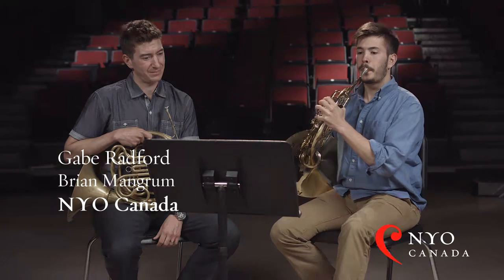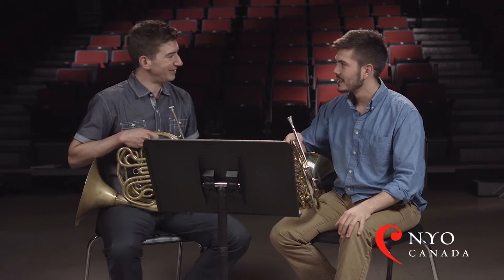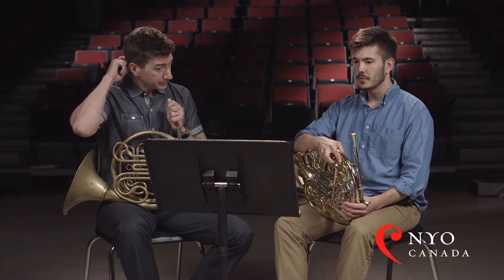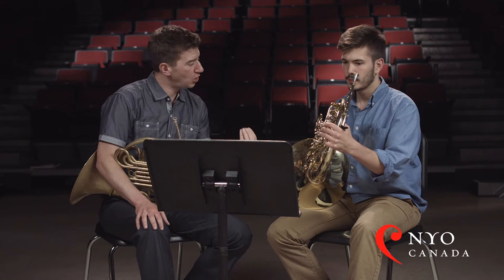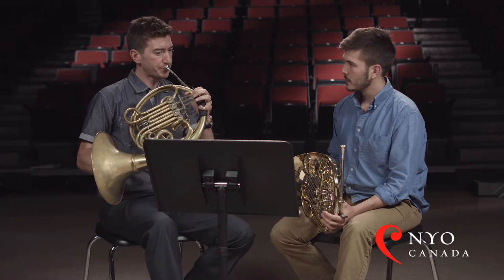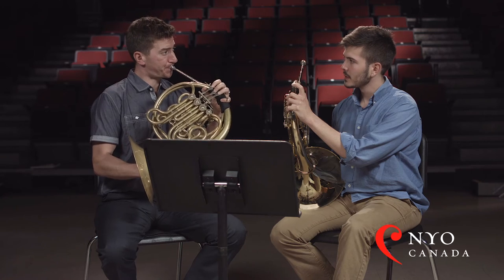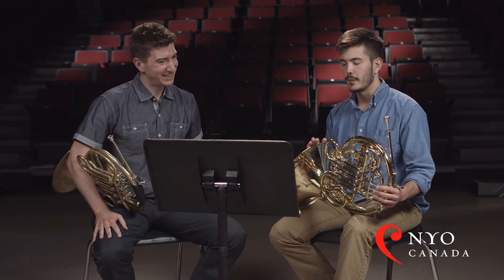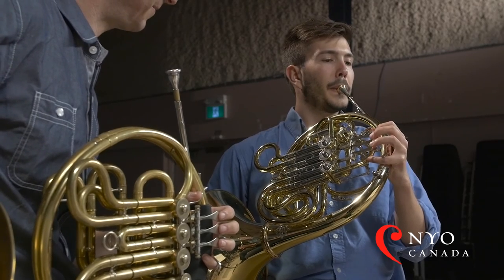Play With The Masters - Gabe Radford, French Horn 3 of 4 (Sous-titré)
Strauss - Ein Heldenleben (excerpt)